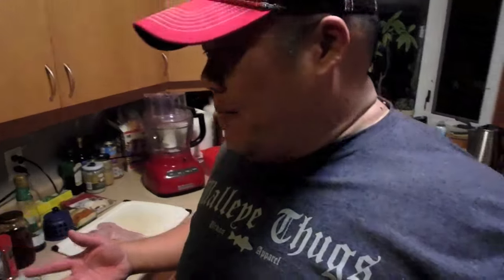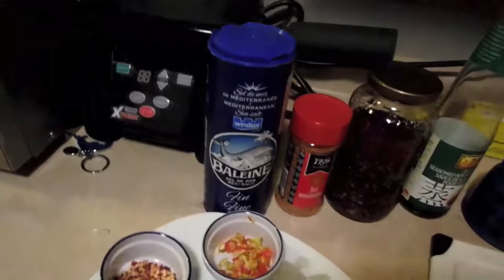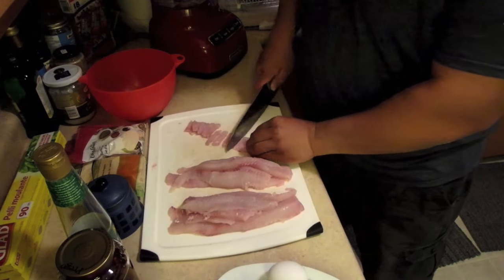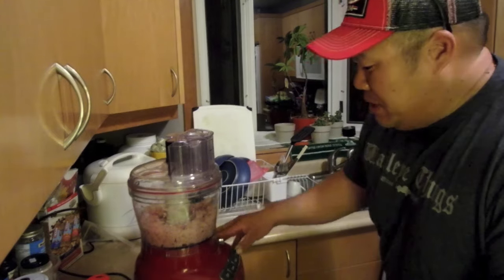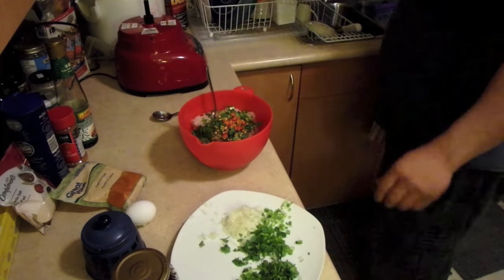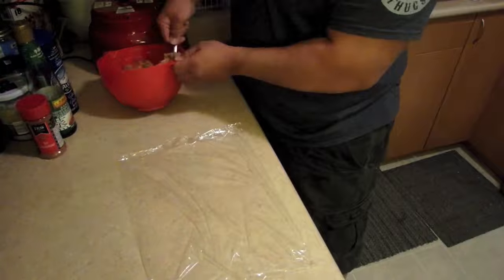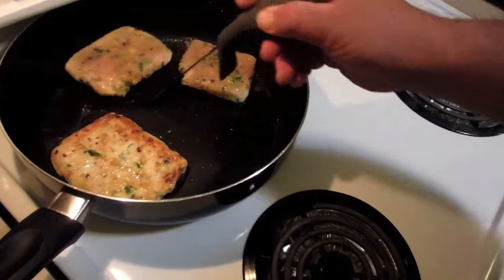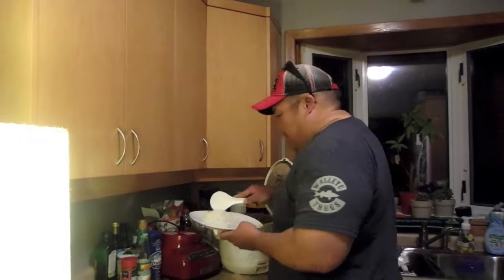Sucker Cakes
Suckers... the other white meat!
Join me in the kitchen as I transform these underrated and often outcast Sucker fish into to a delicious Asian style fishcake.  This recipe is easy to make and sure to be a crowd pleaser.  Try it out and let me know what you think.